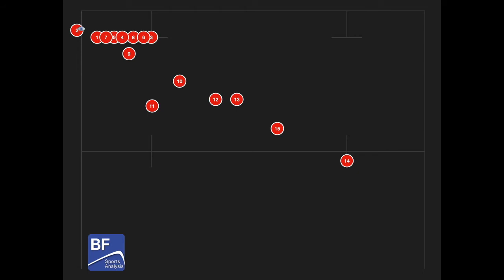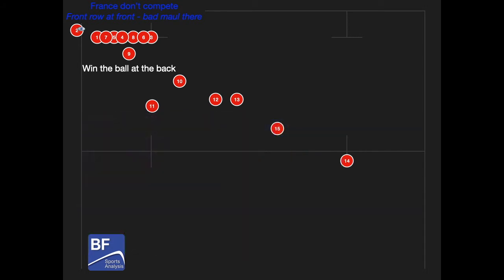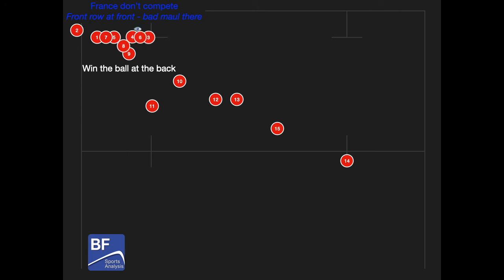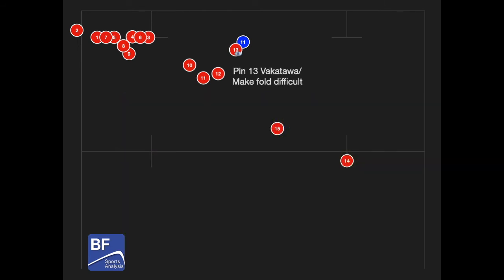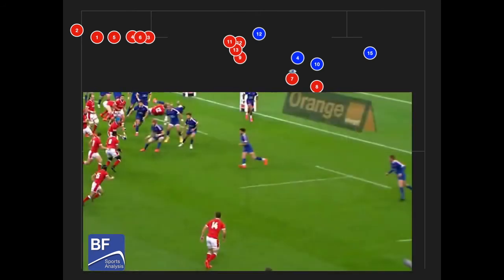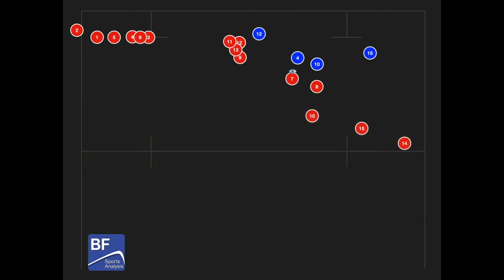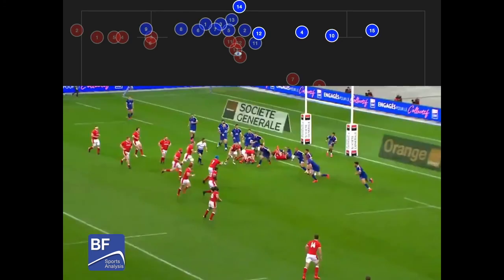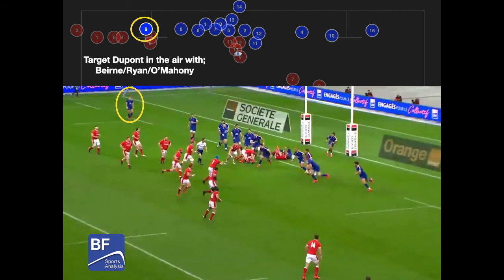France 5 meter Lineout Defence Analysis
Using BF Sports Analysis playbook, we look at how Ireland can potentially attack the French from 5m Lineouts given they may need a bonus point this week to guarantee a 6 nations win.